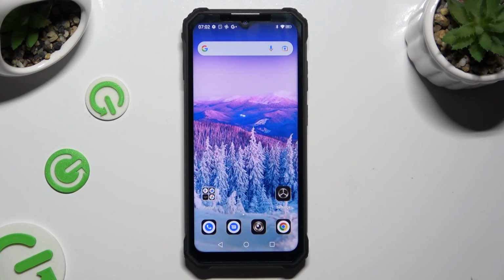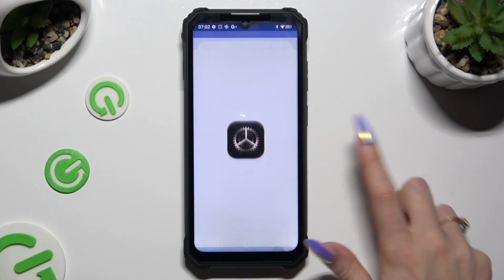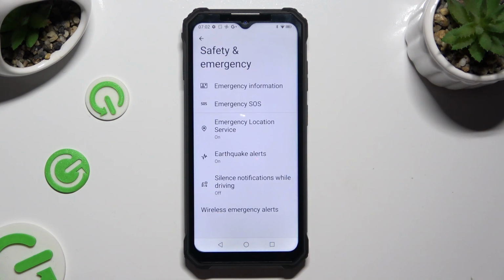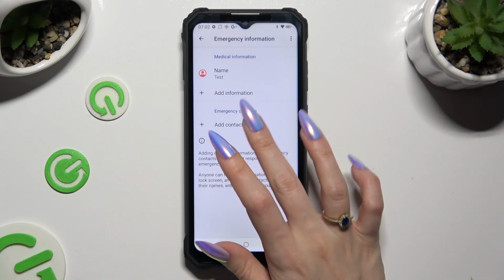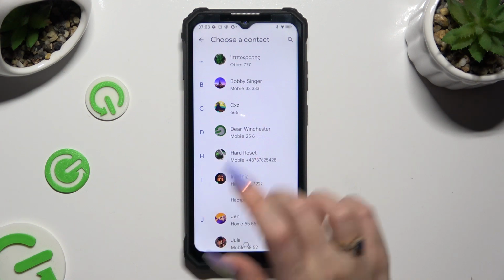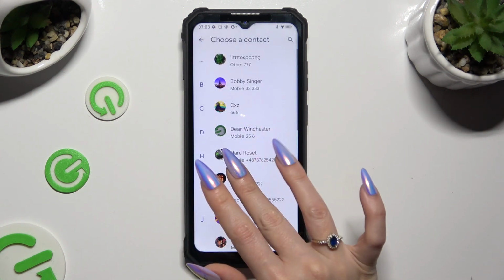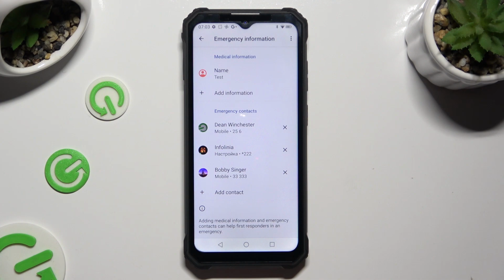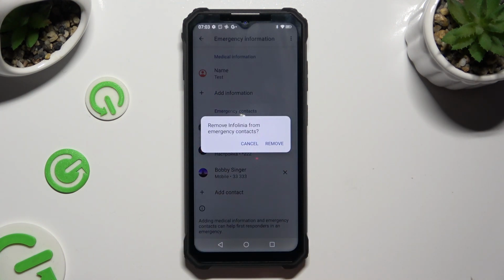How to Add Emergency Contact on OUKITEL WP23 – SOS Numbers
Find out more info about OUKITEL WP23 and OUKITEL WP22:
Today we're happy to present to you our new guide on how to ensure your safety on the OUKITEL WP23 by adding emergency numbers to your contacts. This tutorial offers quick and easy steps on setting up emergency contacts, providing you with a lifeline in critical situations.

How to add emergency contact numbers to OUKITEL WP23? How to set up emergency contacts on OUKITEL WP23? How to customize emergency contact on OUKITEL WP23? How to add emergency numbers to OUKITEL WP23?